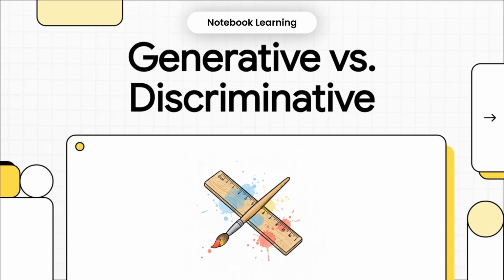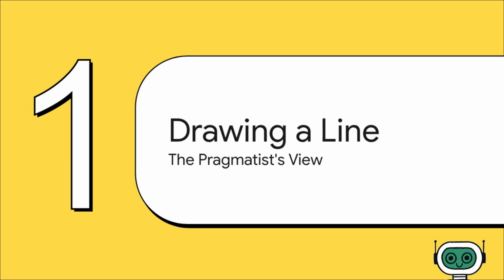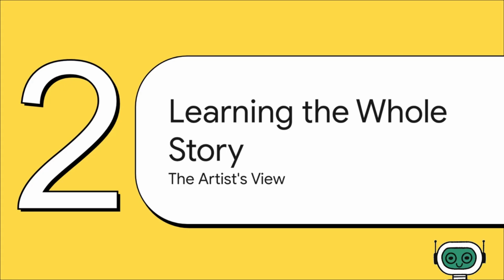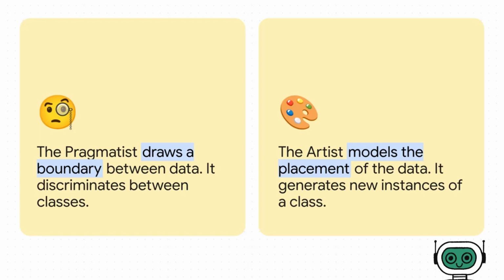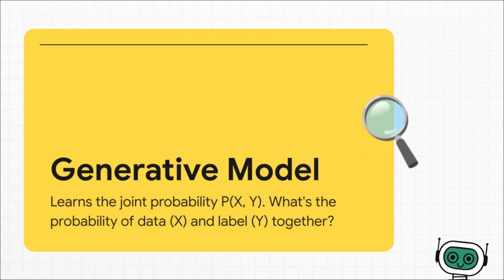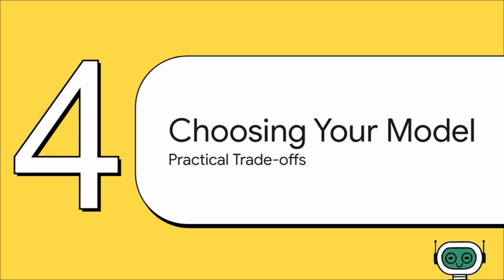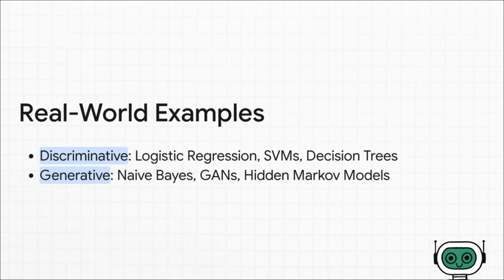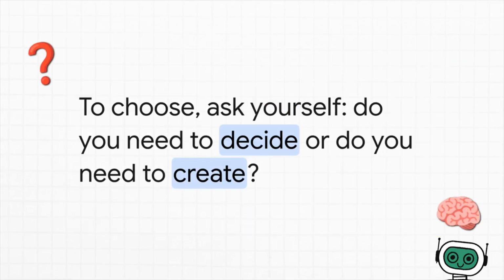Generative vs Discriminative Models — What’s the Difference?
Not all machine learning models learn in the same way.

In this video, we explain generative and discriminative models from first principles. What each type of model learns, how they differ, and why these differences matter in real-world machine learning.

You’ll learn:
• What generative models learn
• What discriminative models learn
• How generative and discriminative approaches differ
• Real-world examples of each type

Whether you’re a beginner, student, or developer, this video will help you build a clear mental model of how ML models think in just a few minutes.